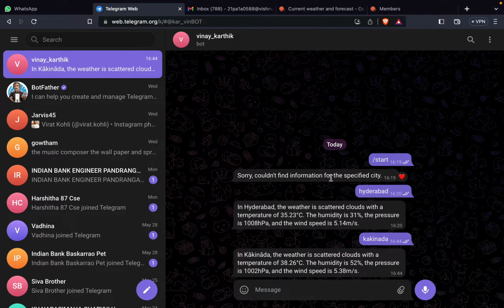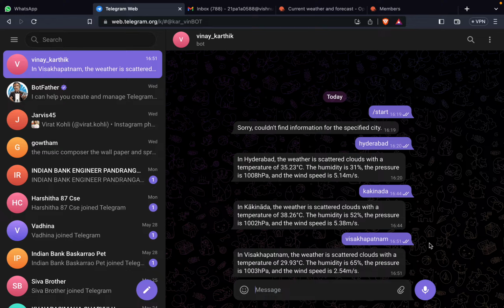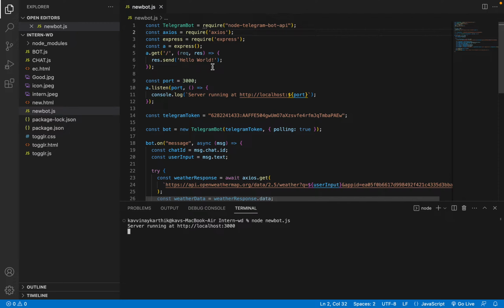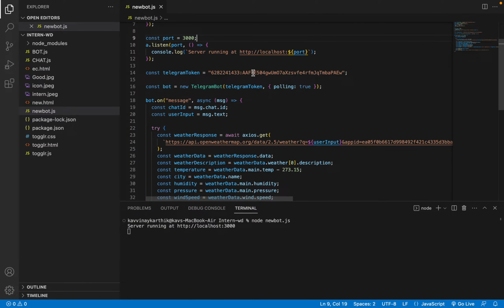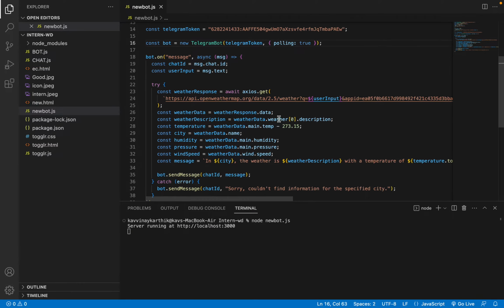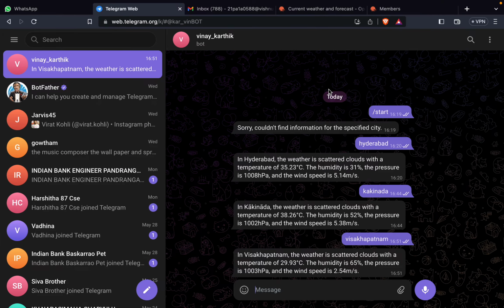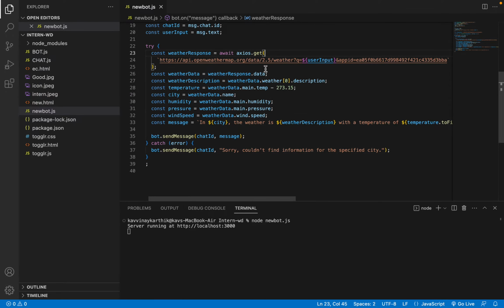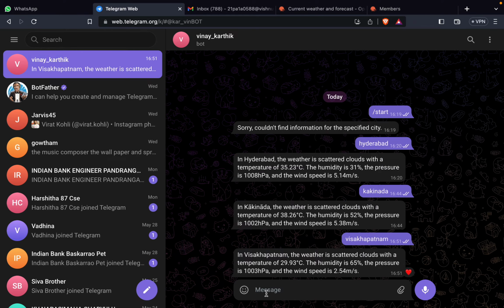Creating Telegram Bot